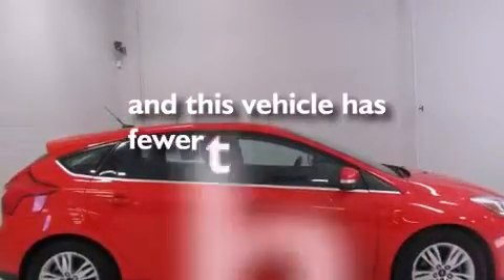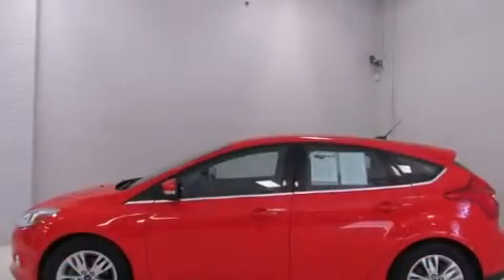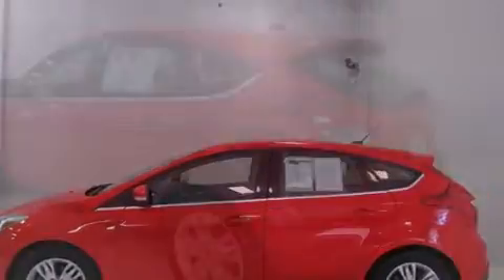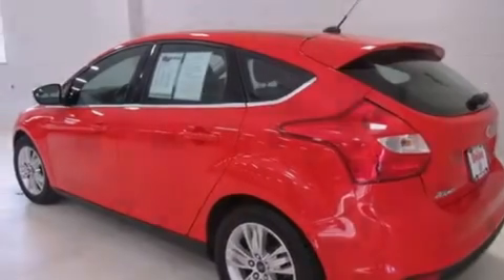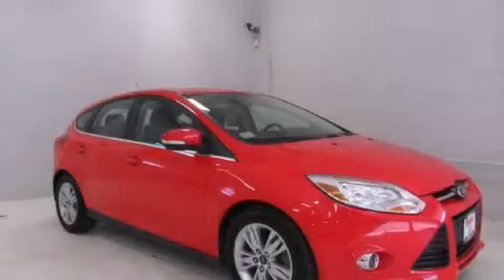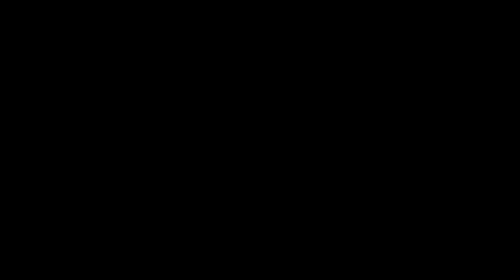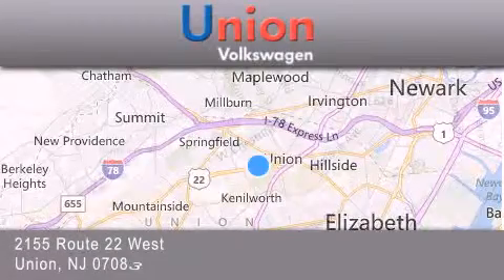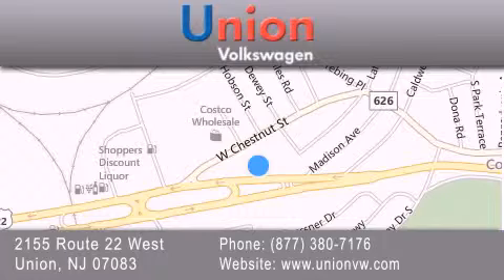Used 2012 Ford Focus Millburn NJ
We have been honored to serve the Union NJ area , we promise that your experience at our dealership will exceed your expectations ! Year : 2012 Make : Ford Model : Focus Engine : 2.0L GDI I4 Flex-Fuel Engine Trans . : Automatic Miles : 41,879 Interior : Other Stock : CL374643 Union VW 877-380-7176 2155 Rt 22 West Union , NJ 07083